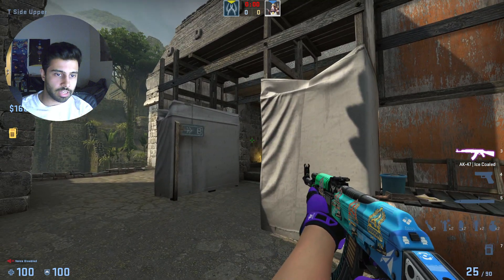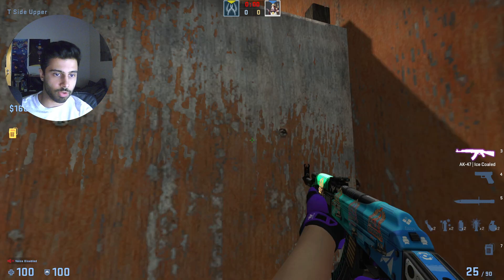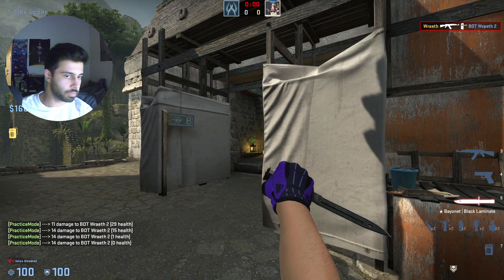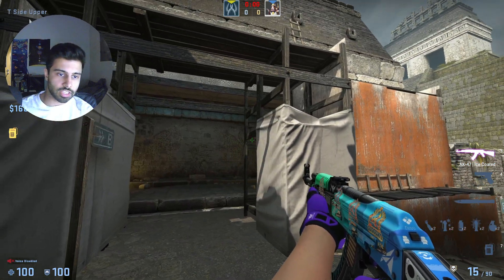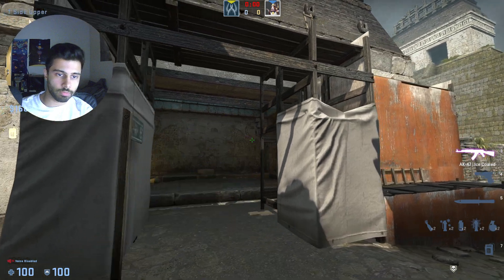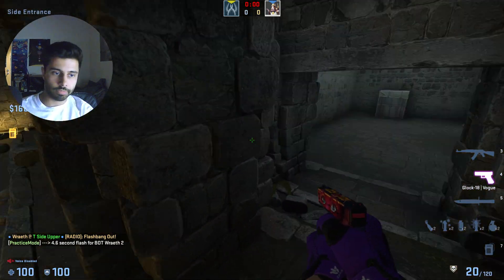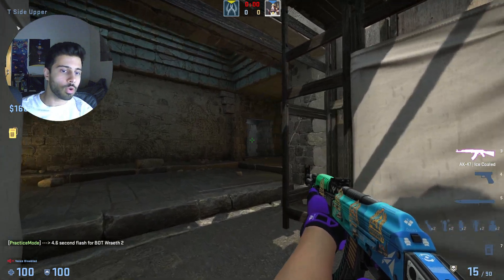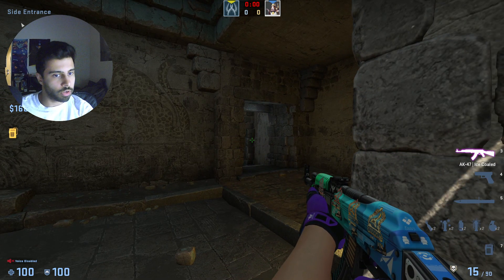Here is how you can clear Jaguar Cave on Ancient with low utility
Learn this wallbang, and use the flash to push off the awper. This way you can use your molly early on B ramp in your default and still clear Jaguar without it